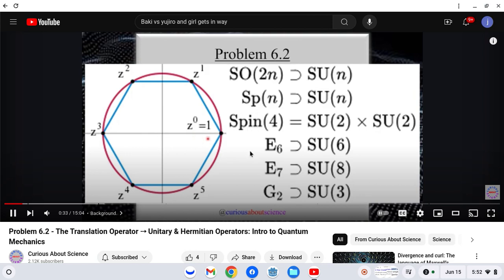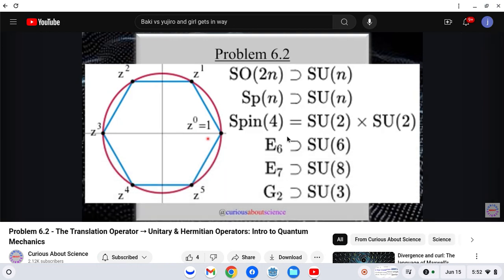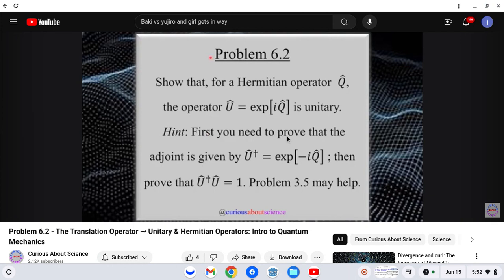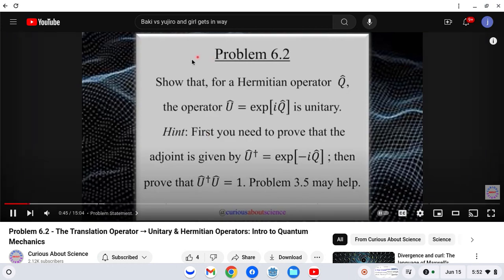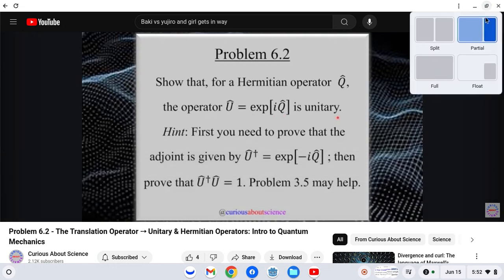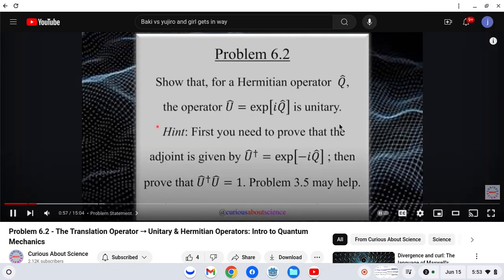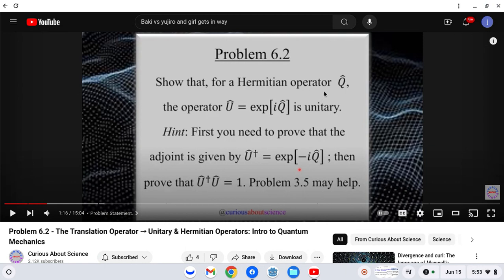IMA congestive expose